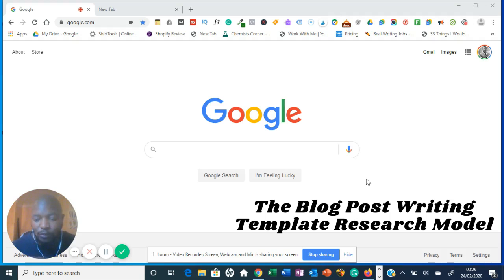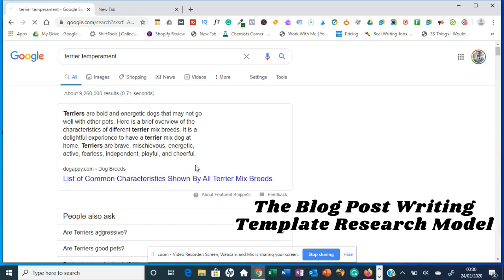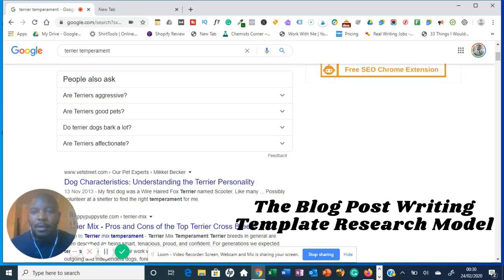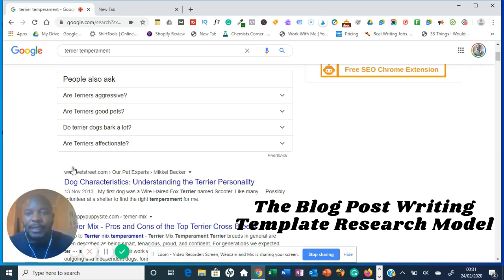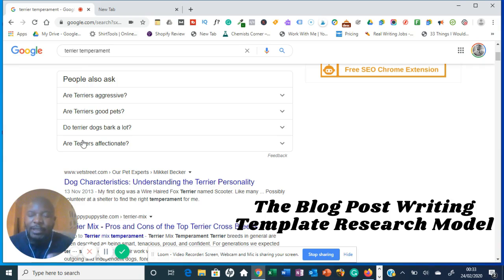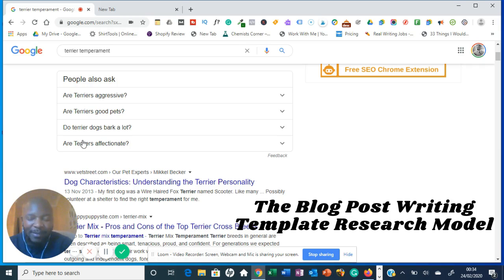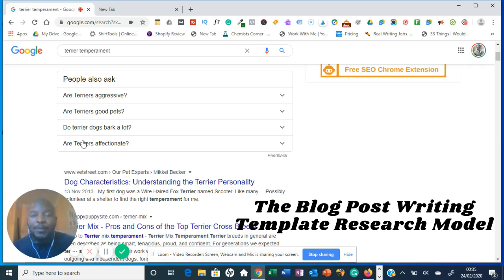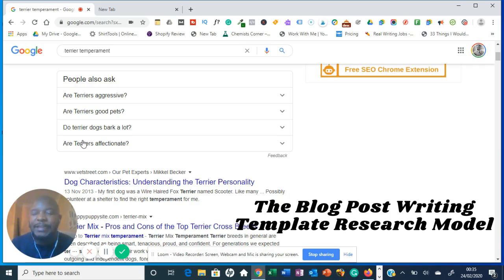How To Write A Blog Post That Ranks On Google The Blog Post Writing Template Research Model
Here's How To Write A Blog Post That Ranks On Google  With The Help Of A Blog Post Writing Template Research Model.

Blog post writing templates are a huge part of our success with writing good blog post, and if you have ever wondered If there's a better way to research and write better blog posts that rank well, this video shares How to write a blog post using a blog post research model.